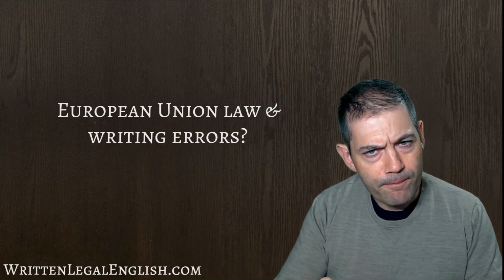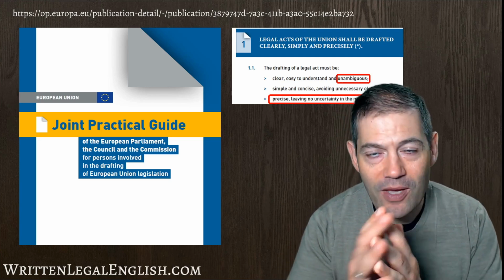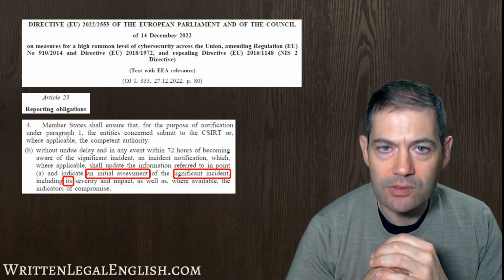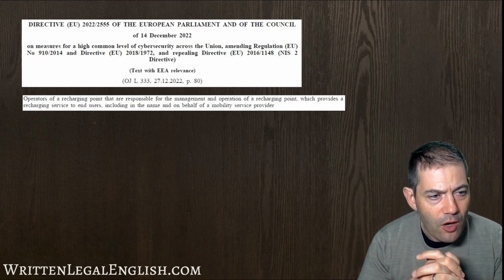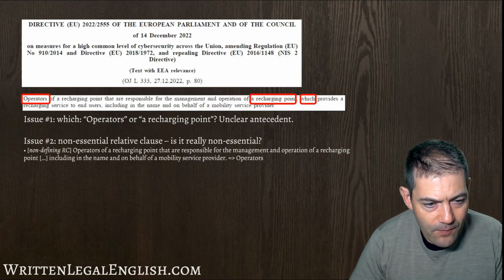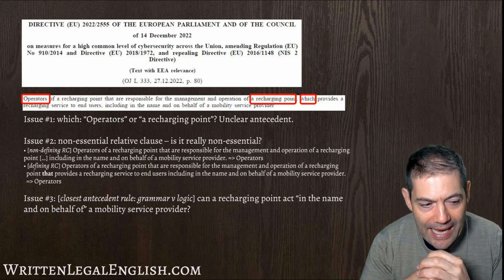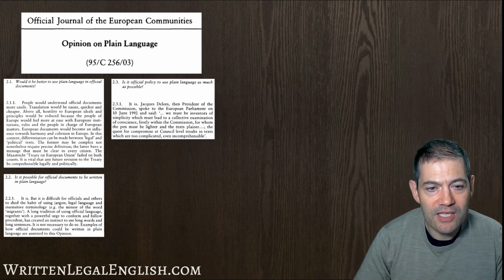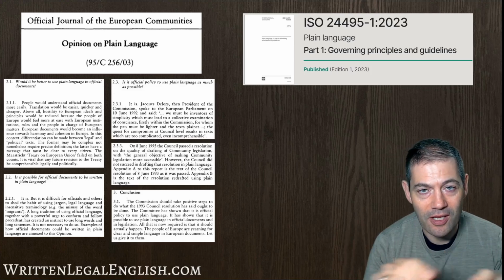The EU Promised Plain Language Laws in 1993. Is It Delivering? | Real Drafting Errors Exposed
In 1993, the EU Council passed a Resolution requiring EU legislation to be drafted in plain language: clear, simple, concise, and unambiguous. Over 30 years later, is that actually happening?

In this video, I look at a 2022 EU Directive and identify a recurring drafting error that creates genuine legal ambiguity: the unclear antecedent. When a pronoun or relative clause can logically refer to more than one thing, the reader is forced to guess what the law actually means. That's not a stylistic issue — it's a failure of the EU's own official policy on legislative drafting.

I also look at the 1995 Opinion on that 1993 Resolution — including the rather uncomfortable finding that the Resolution itself was not written in plain language. I also argue that ISO 24495 is now the missing piece that could finally change that.

Chapters:
0:00:00 Introduction: The EU's 1993 Plain Language Promise
0:01:49 The 2015 EU Joint Practical Guide on Drafting
0:02:44 Plain Language and the Editing Process
0:03:34 What Is an Unclear Antecedent?
0:04:20 Example 1: The 2022 Cybersecurity Directive
0:07:55 Example 2: The EU Electric Vehicle Regulation
0:13:48 My Plain Language Redraft
0:14:23 Does This Text Follow the EU's Own Rules?
0:14:57 The 1995 Opinion: Can EU Law Be Written in Plain Language?
0:18:09 Conclusion and Discussion

📌 Council Resolution of 8 June 1993 on the quality of drafting of Community legislation